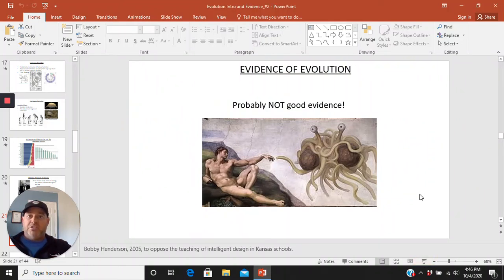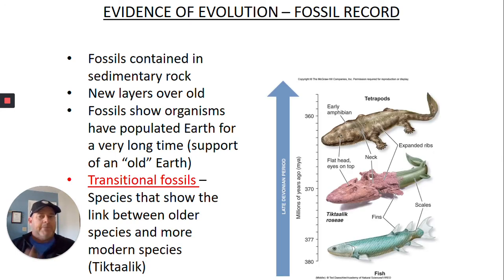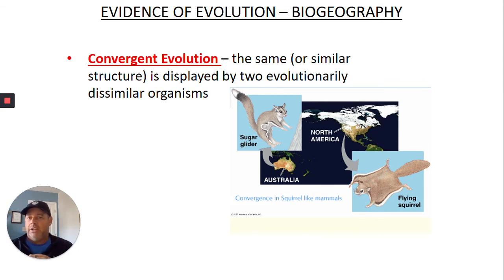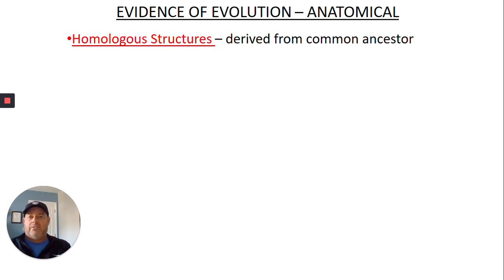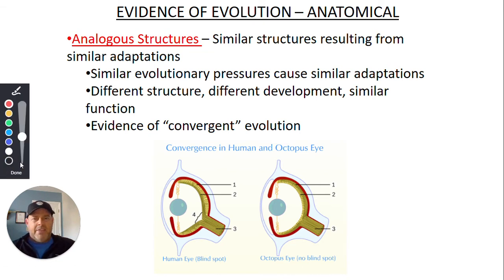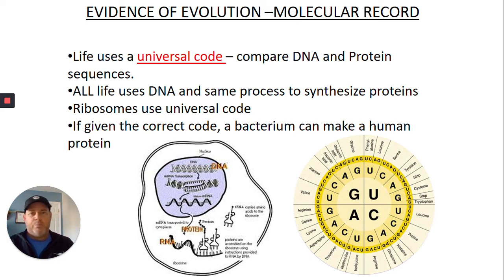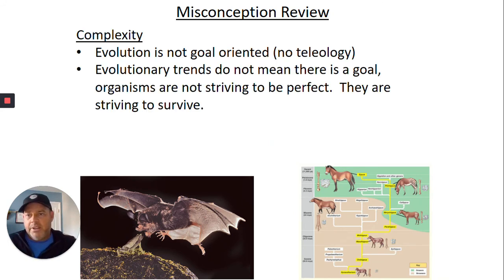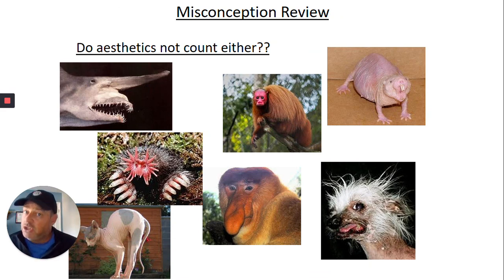AP Biology Unit 7 : Evolution Intro and Evidence Pt 2